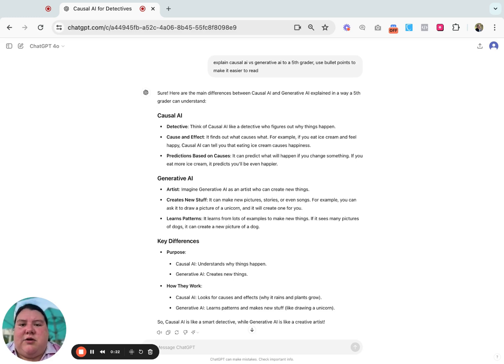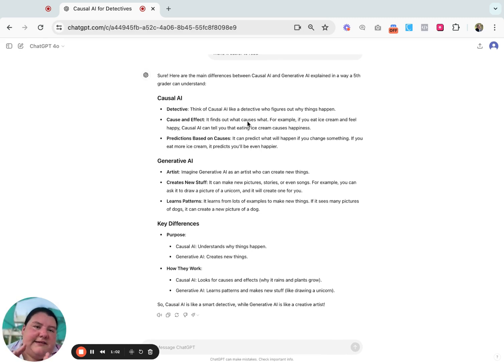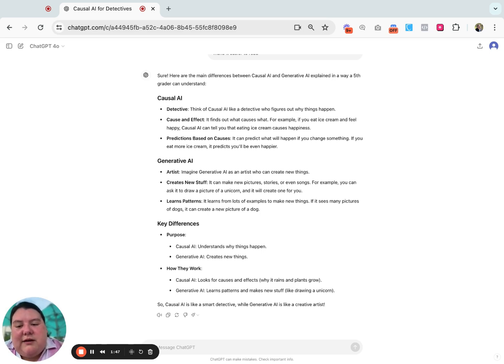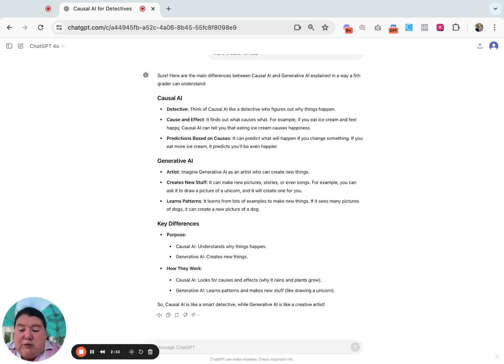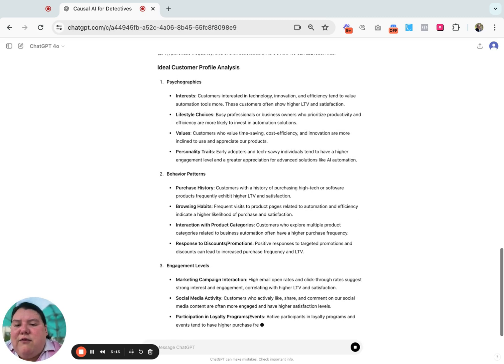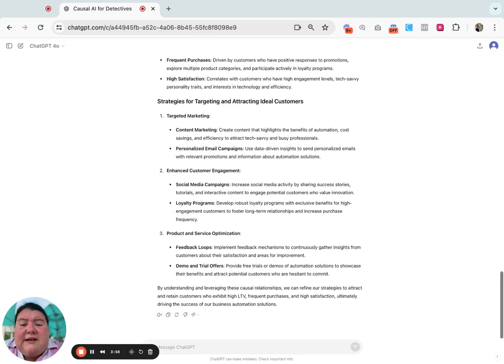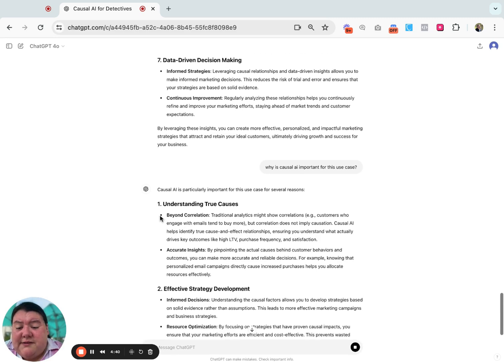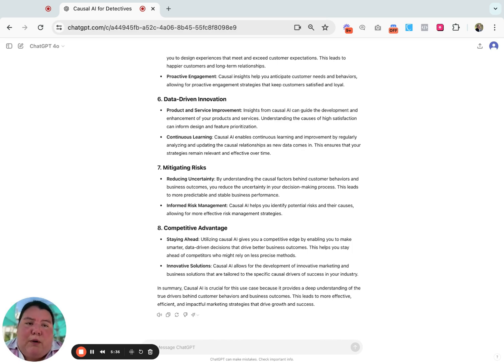Causal AI To Find Your ICP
Discover the game-changing power of Causal AI in this insightful video. Learn the key differences between Causal AI and Generative AI and how Causal AI can revolutionize your marketing strategies by understanding cause-and-effect relationships. Watch now to unlock new potential for your business!